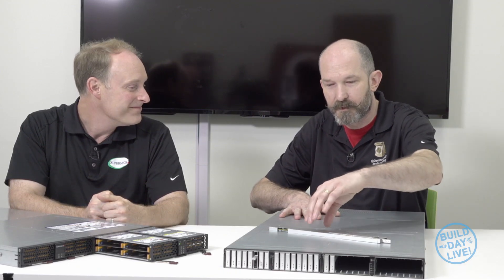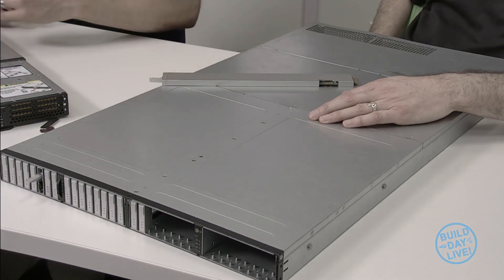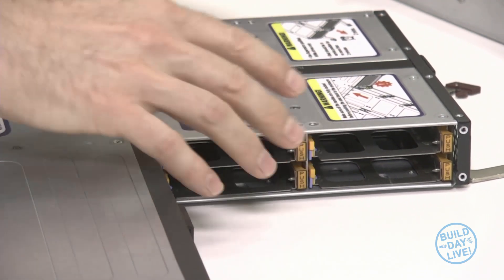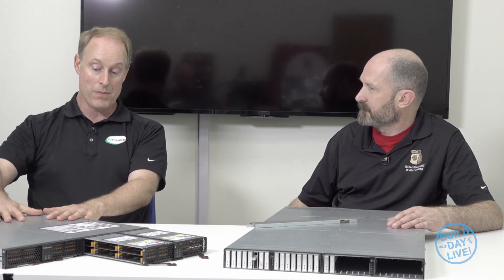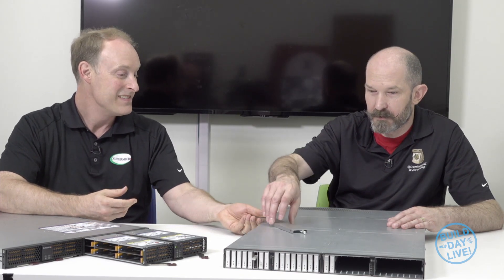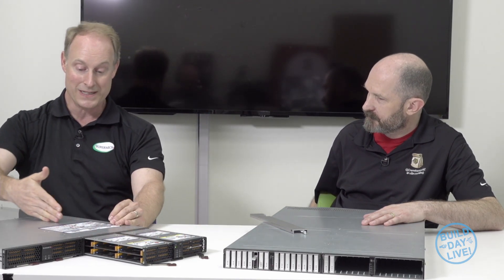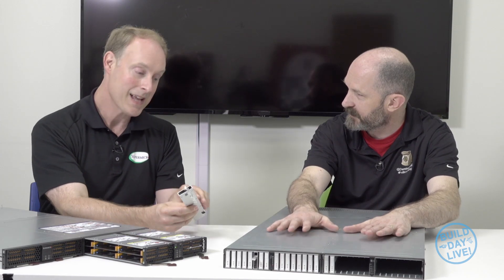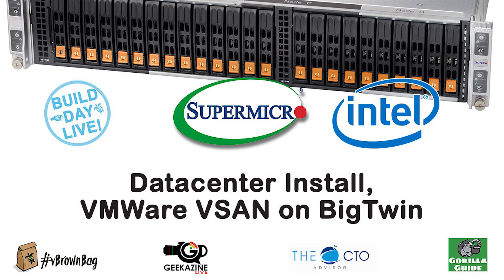Supermicro Disaggregated Storage - Just a Bunch Of Flash (JBOF) - Mike Scriber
Flash storage does not need to be inside a server, NAS or SAN. A disaggregated solution puts a bunch of NVMe flash on one box, with a PCIe switch, connected to a group of servers via PCIe. Smart software attaches the individual flash devices to the individual servers for as long as they are needed. Flash can be moved from one server to another as needed by applications, flexible assignment of high-performance dedicated storage.

Mike Scriber showed us the new Intel Ruler format that puts 32 NVMe drives in 1U
We also looked at a 1U JBOF with 32 SSDs in U.2 form factor

*About vBrownBag*

*vBrownBag TechTalks*